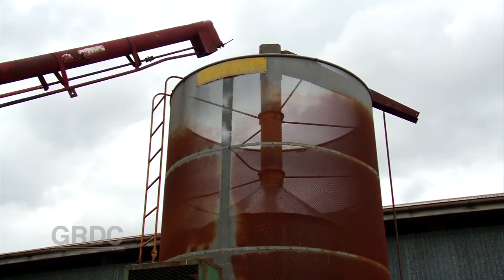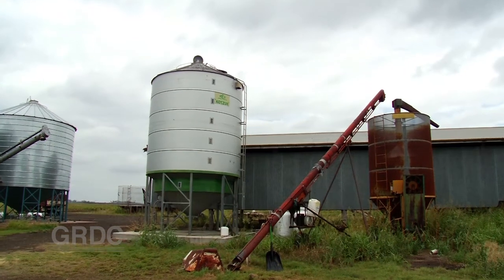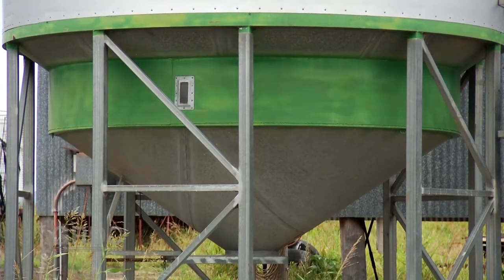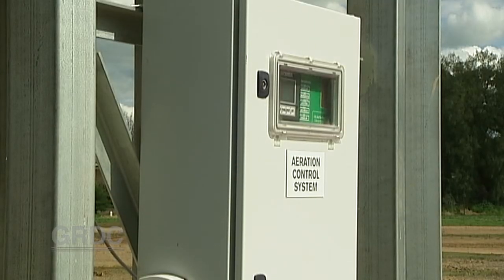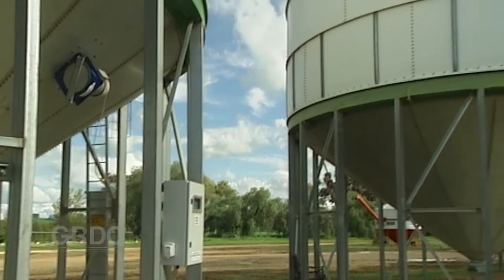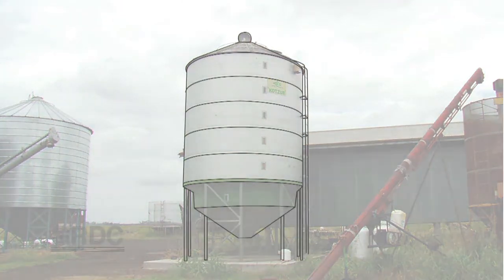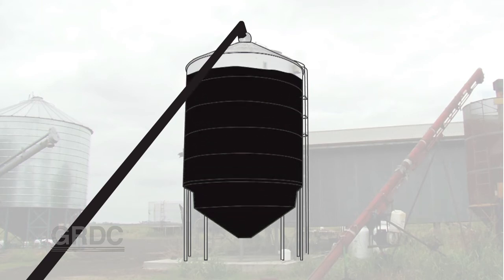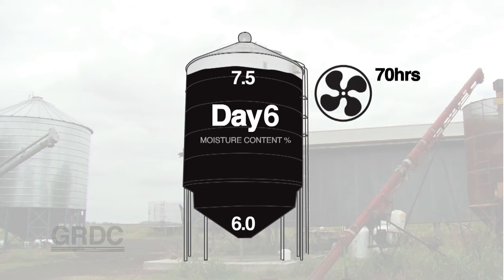GCTV Stored Grain: Sunflower Drying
Specialist Grain Storage agronomist Philip Burrill commenting on the use of aeration drying of sunflower seed.